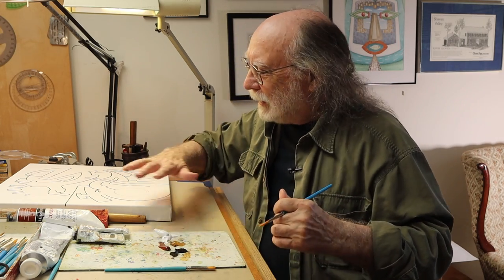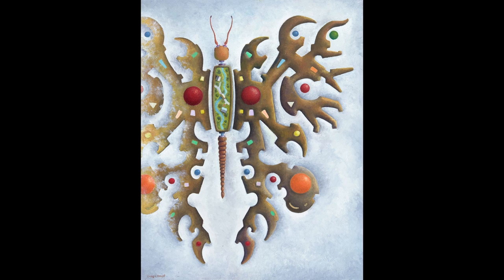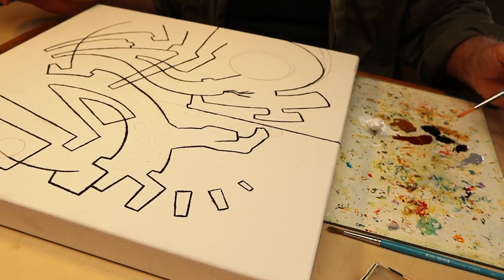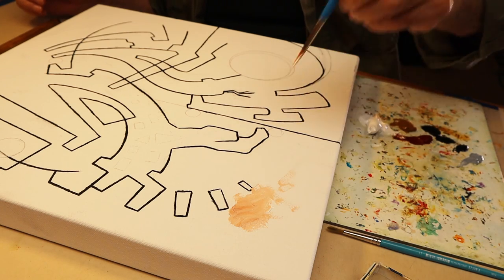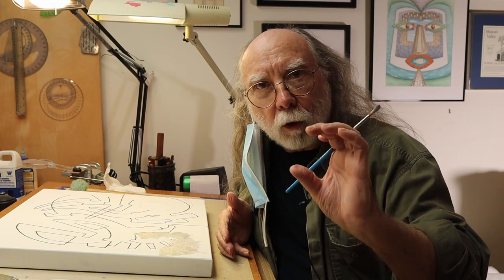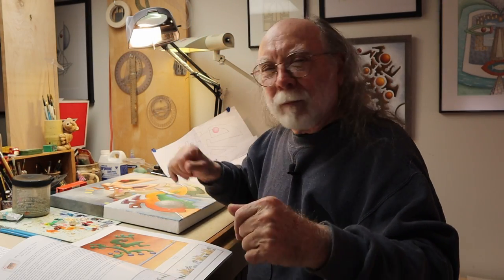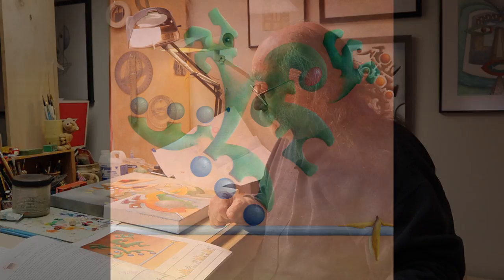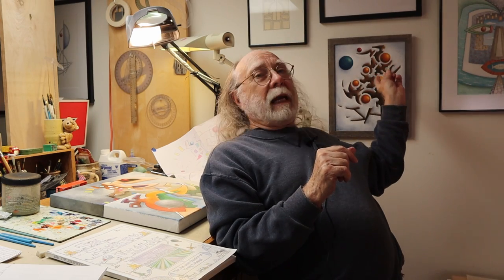Art Stuff Ep 47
Starting the painting. First using a limited palette then continuing to add various colors to the new painting.
Plus TBT (Throw Back Thursday) segment highlighting Slide #24  from ‘The Journey to Ukazoo” ArtStory book